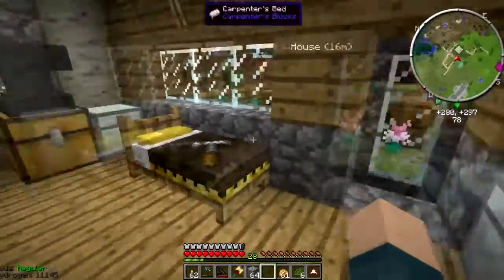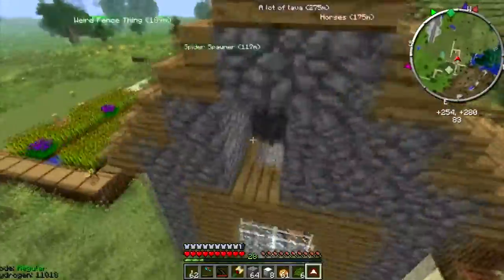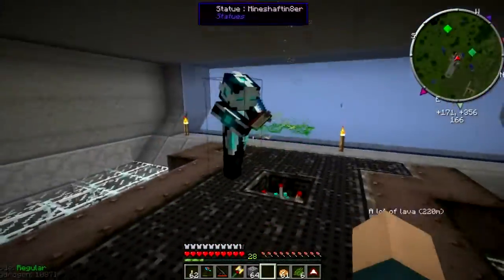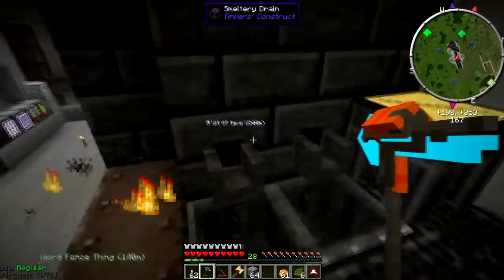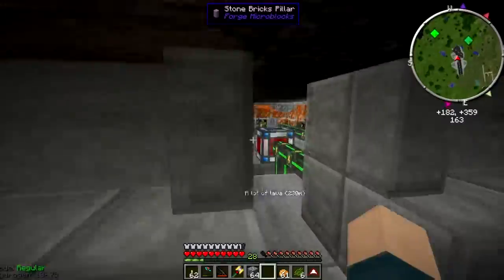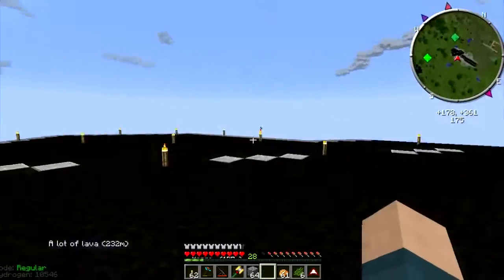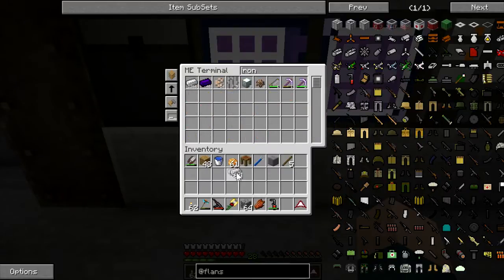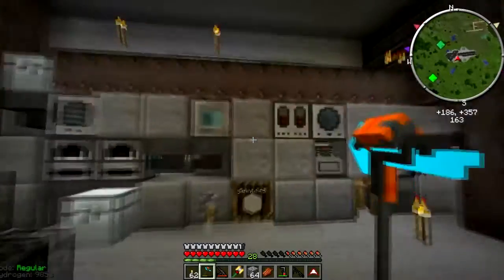Minecraft - Crackpack Modpack - Ep7: Planes & Applied Energistics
Today we move out of our old house and move into our new helicarrier base. We also try out some planes - It turns out it's not that easy to fly. I also show you applied energistics.
The planes I chose were the spitfire and the fokker.

Crackpack is an awesome free to download modpack (or addon to vanilla minecraft). In this series I hope to show off all of the coolest things in this modpack and how to get them. You can download it at the ATL launcher.

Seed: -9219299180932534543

{Recording Stuff}
Microphone: Blue Snowball
Recording: Fraps
Editing: Sony Vegas Movie Studio HD 11.0
Internet:Rubbish
Other Guys: Me putting on a voice.